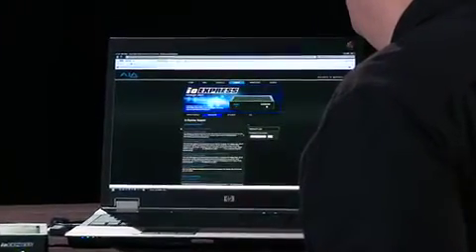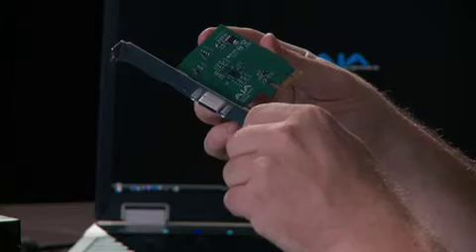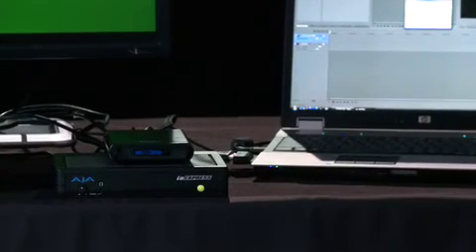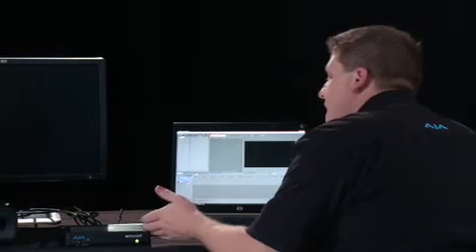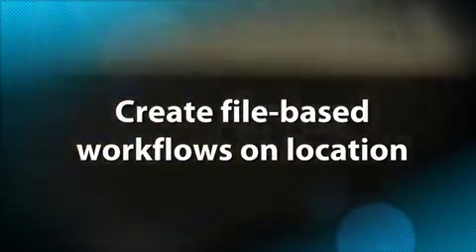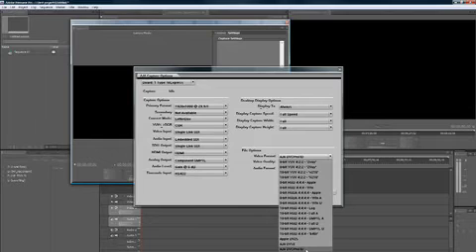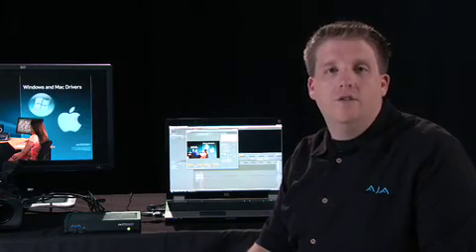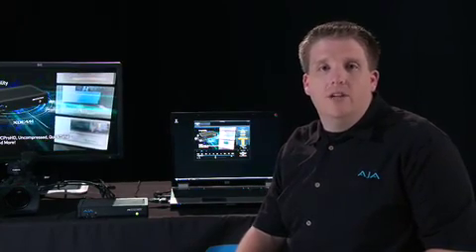AJA Io Express on Windows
Power in the Palms of your Hands.

Io Express is the perfect Mac or PC interface for anyone who needs an inexpensive monitoring and mastering solution when working with Apple ProRes 422 and Apple ProRes 422 (HQ), XDCAM HD, DVCPRO HD, and more. Portable and simple to use, Io Express is ideal for filebased workflows as well as traditional digital IO.

In this third part of 3 training videos, learn how to use the Io Express on Windows. Adobe Creative Suite, Sony Vegas 9 and on set workflows are highlighted.

Conocé más sobre nuestros productos y cursos ingresando al siguiente